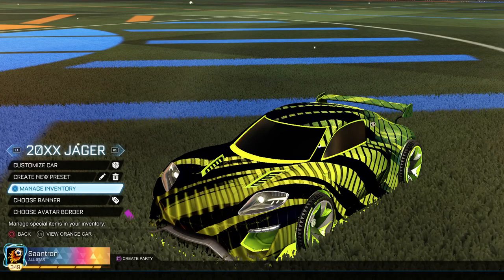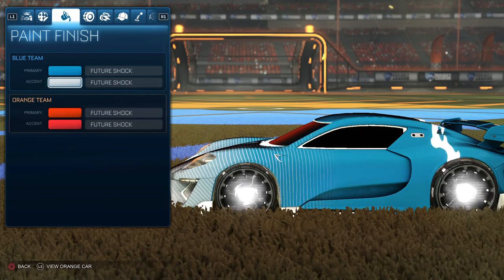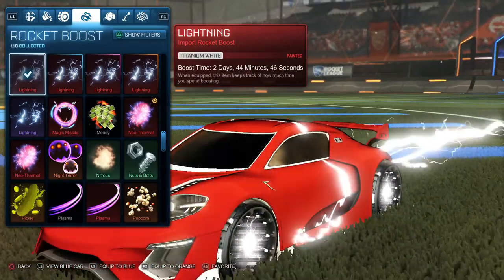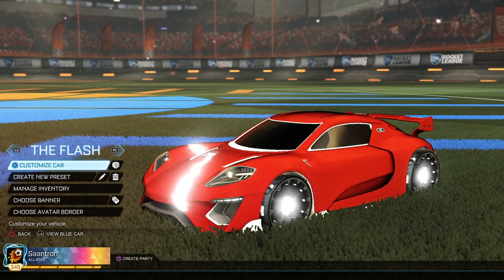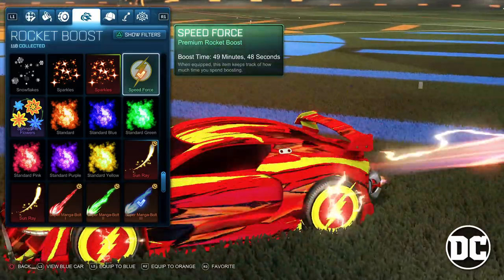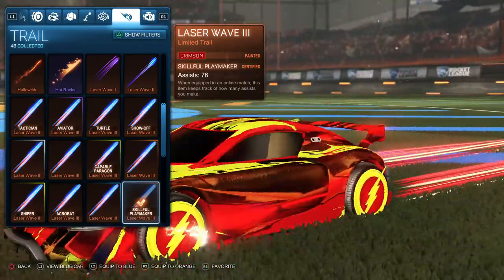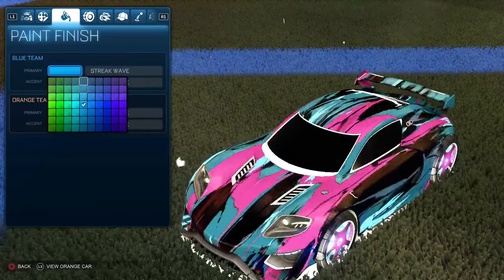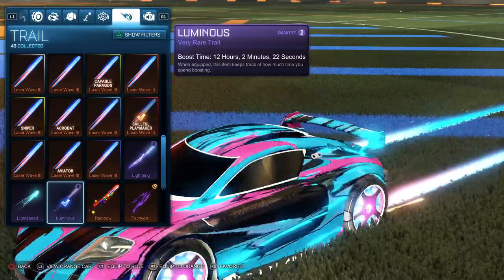ROCKET PASS 2 DECALS DESIGNS | SIICK CAR DESIGNS | ROCKET LEAGUE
Please let me know what you think of the designs.